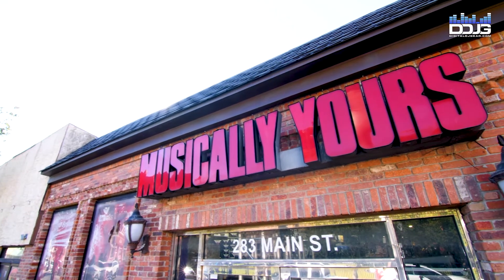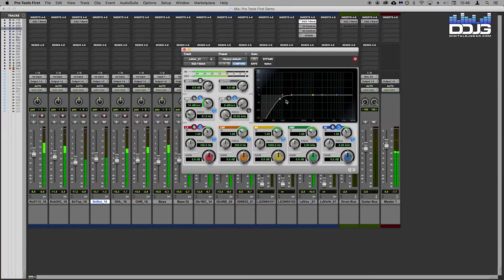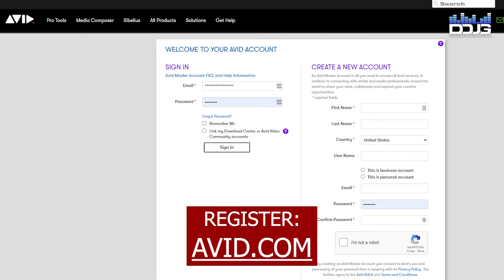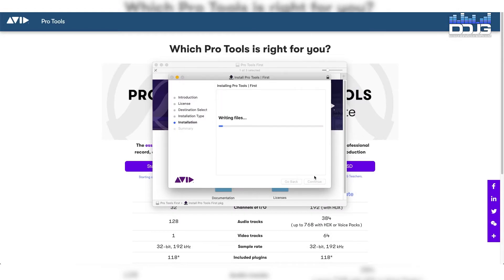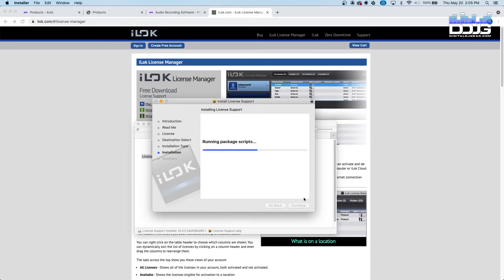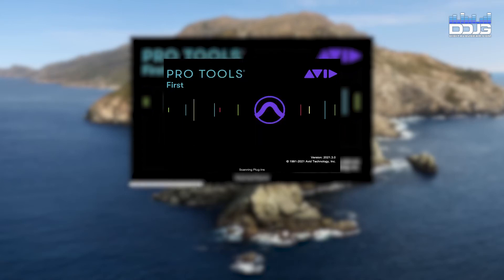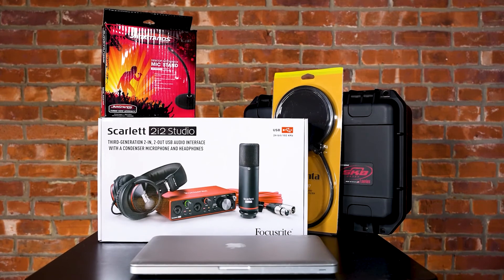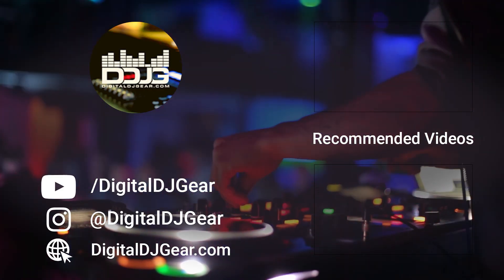Download and Install Pro Tools | First for Focusrite Scarlett 2i2 Studio